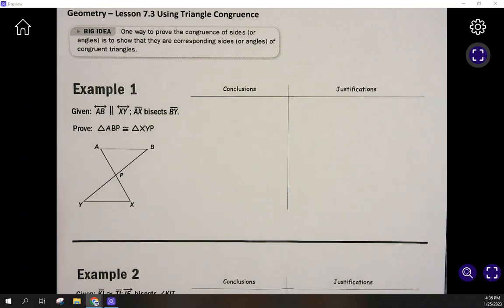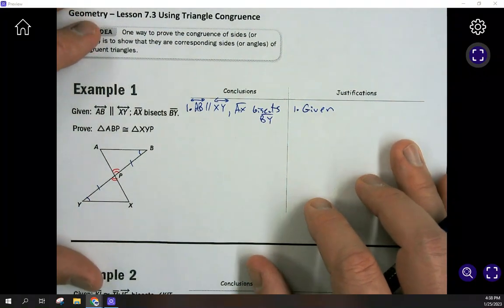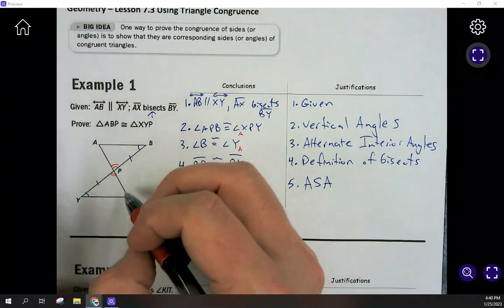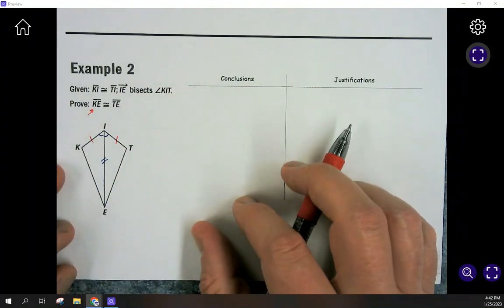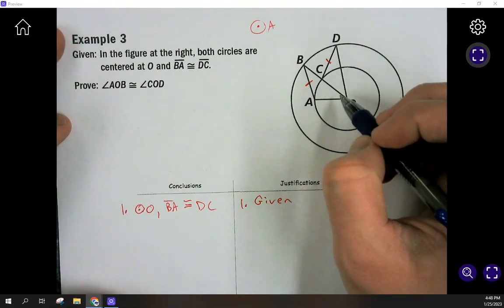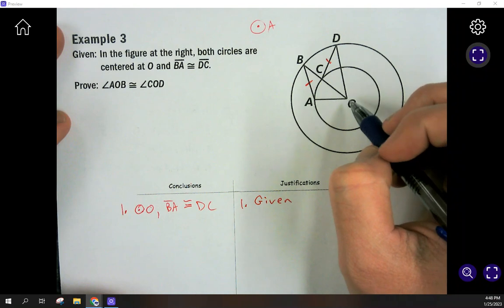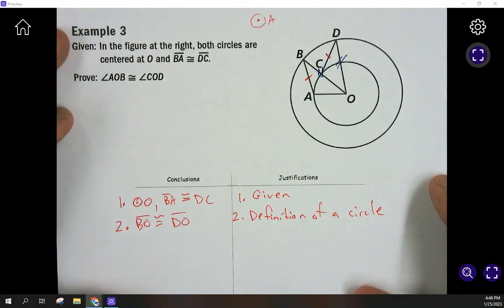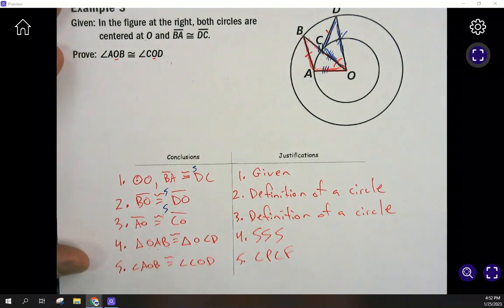Geometry - Lesson 7.3 Using Triangle Congruence